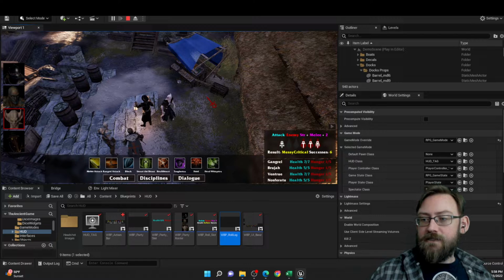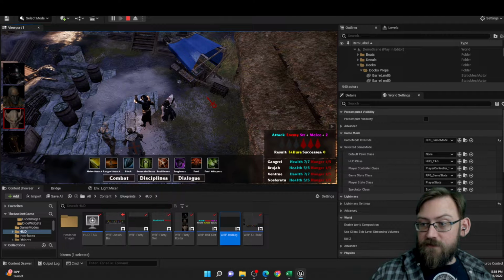Custom Dice Roller Sample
This portfolio clip is an example of a custom system for a dice roller in Sea of Time, which is in Pre-Production.